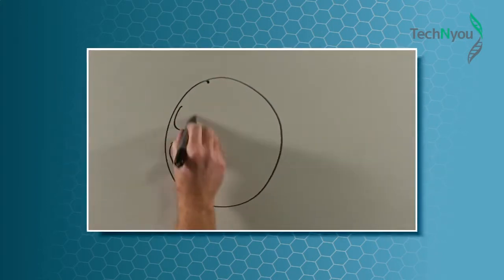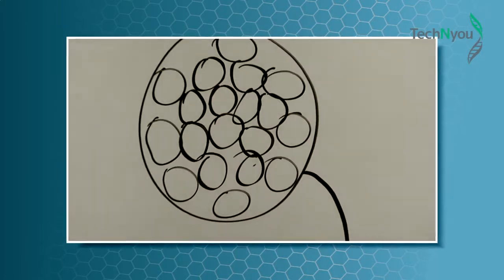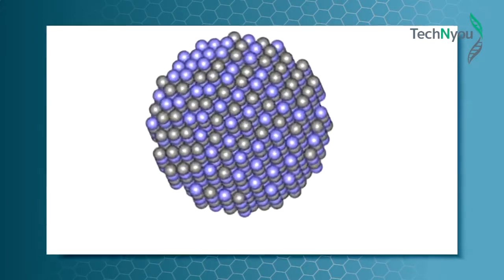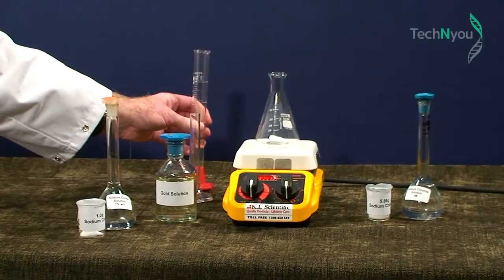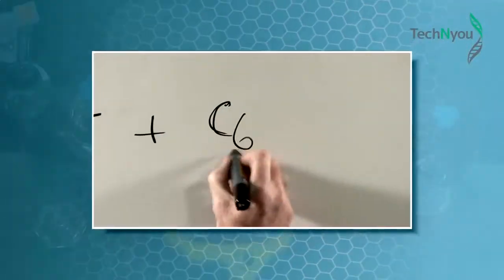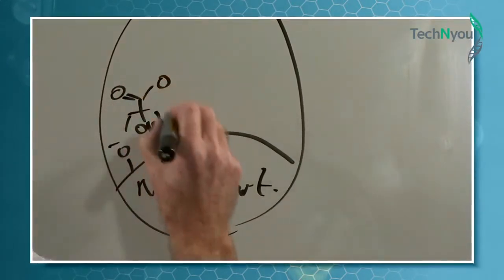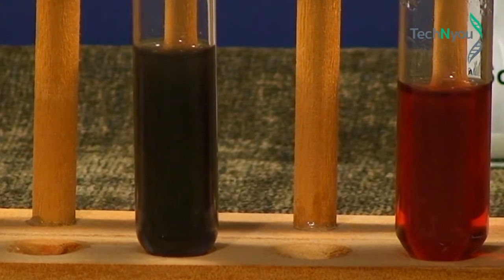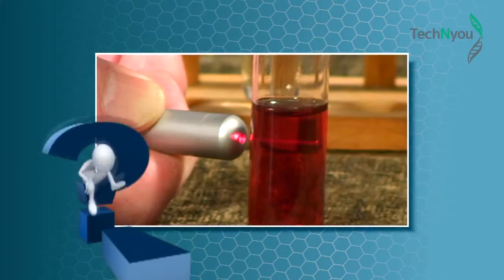MAKING GOLD NANOPARTICLES